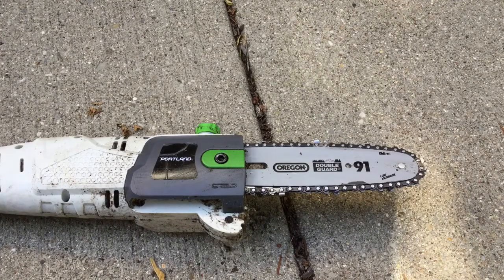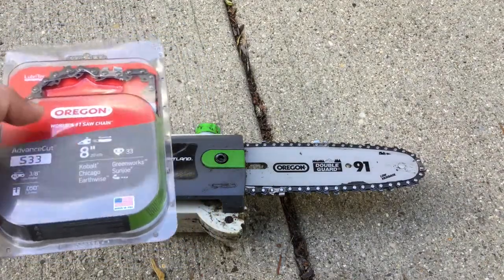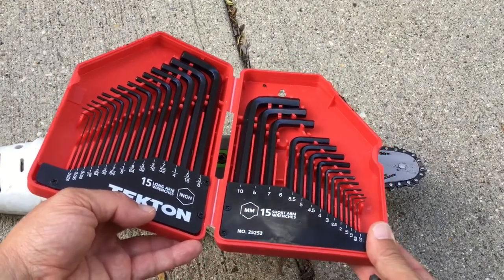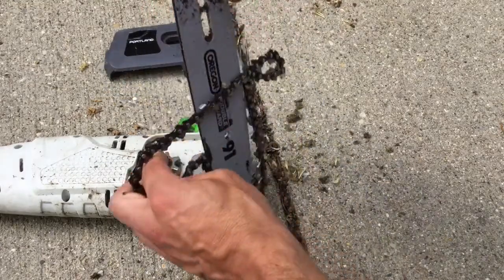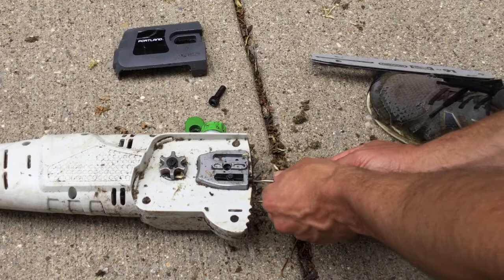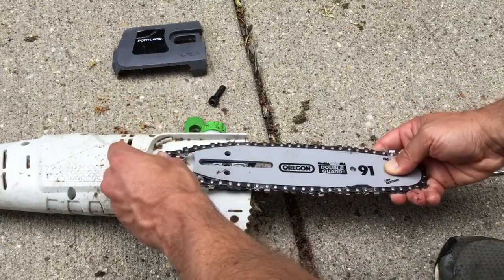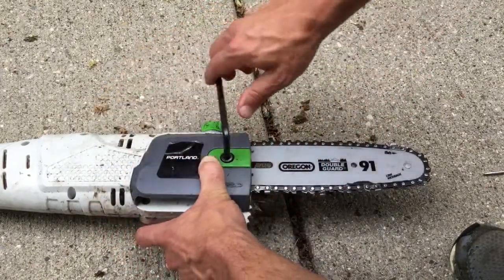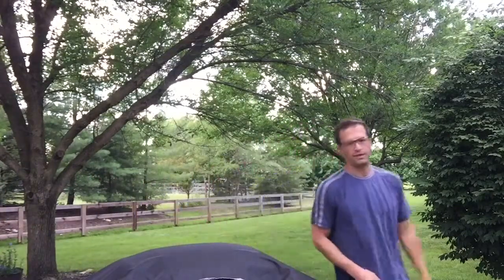Dad Replaces Chain on Portland Pole Saw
Chainsaws and pole saws are great. But they do require a bit of maintenance. If you notice your saw not cutting as well as it has, perhaps you need to replace the chain. Watch dad do exactly that with the Portland pole saw.